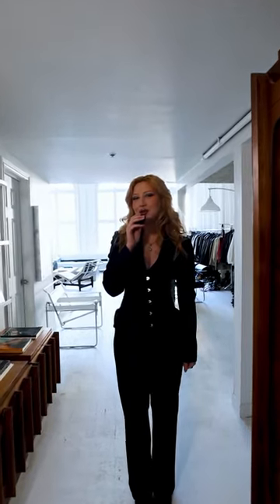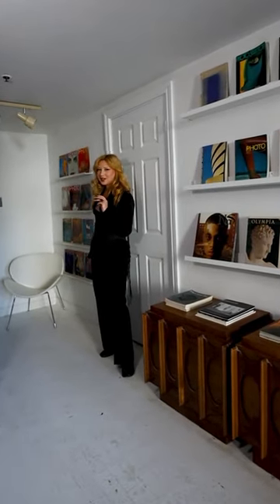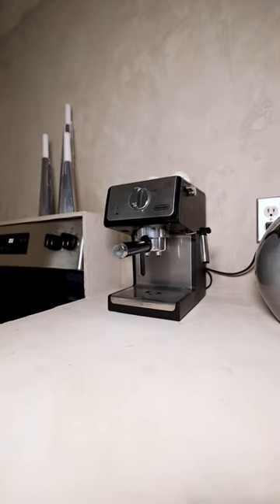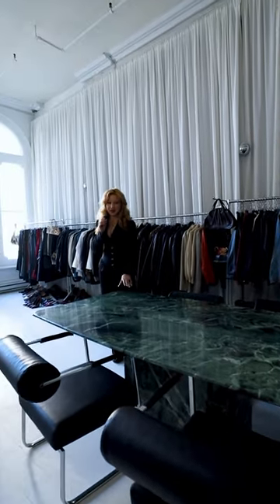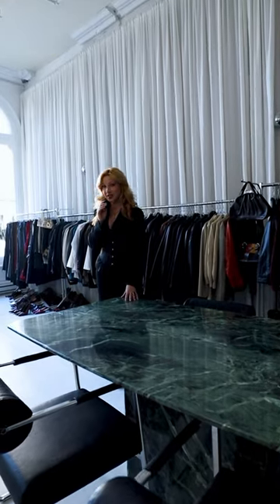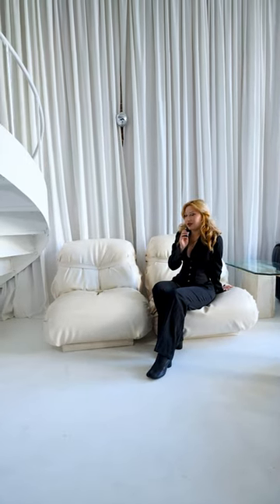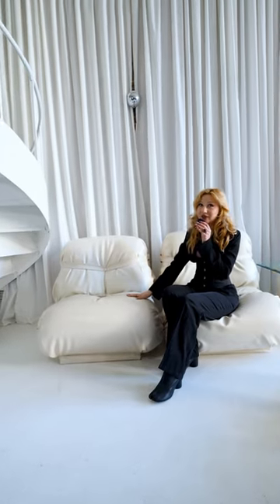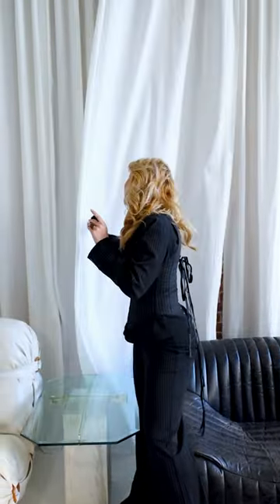Can I have a tour of your apartment